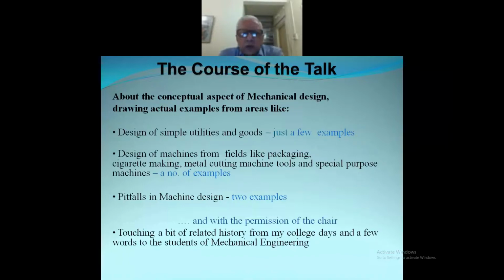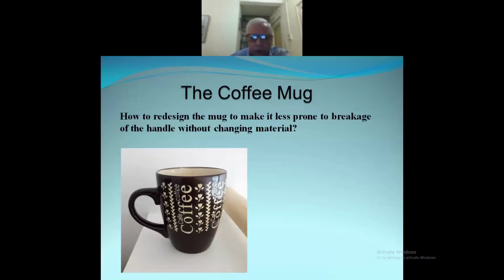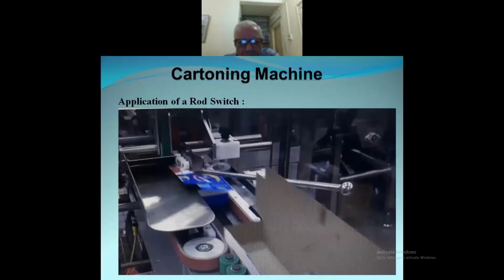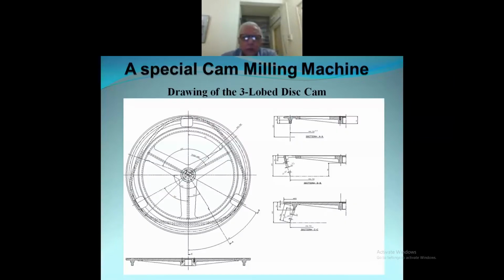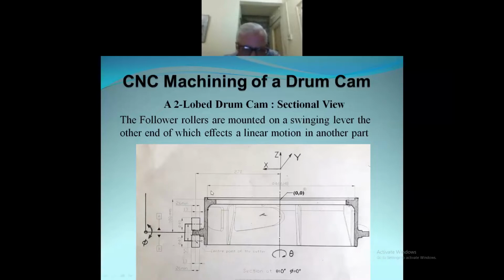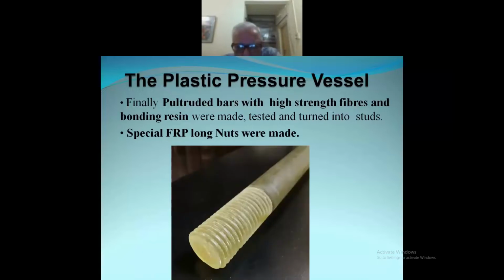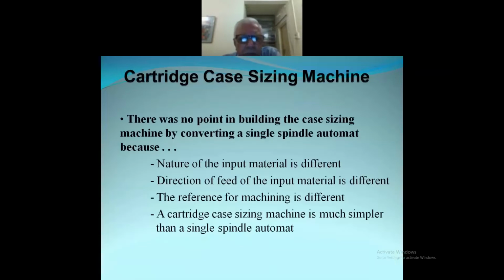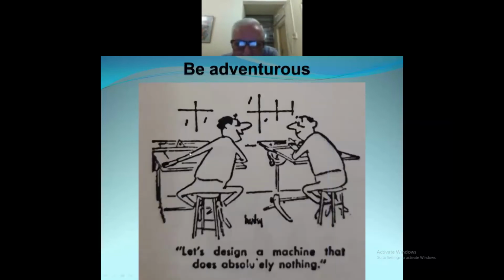Centenary Celebration, Mechanical Engg, IIEST Shibpur, 14th Centenary Lecture, Mr. Debiprasad Palit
This video is the recorded version of the Fourteenth Centenary Lecture by Mr. Debiprasad Palit, delivered on 29th March 2022, as part of the Centenary Celebrations of the Department of Mechanical Engineering, IIEST Shibpur.